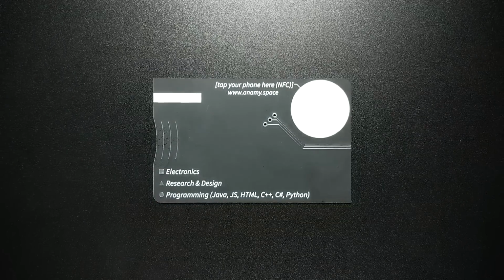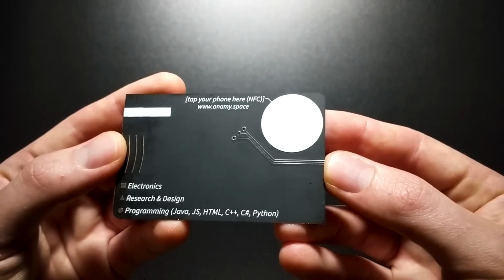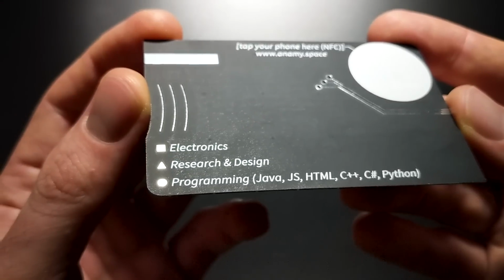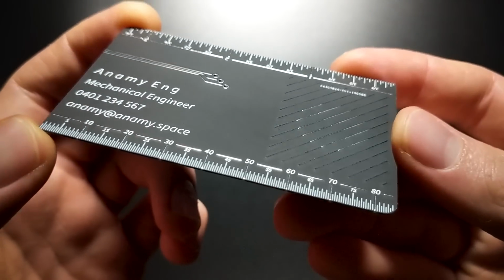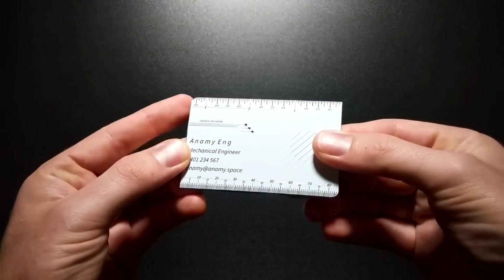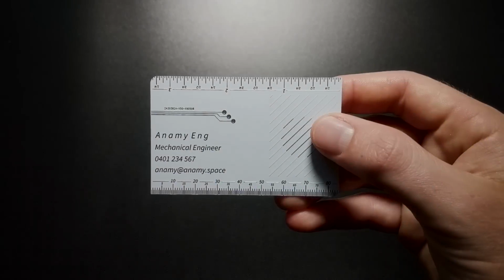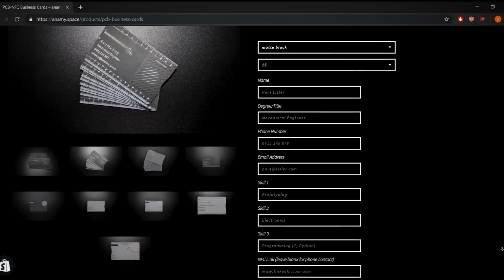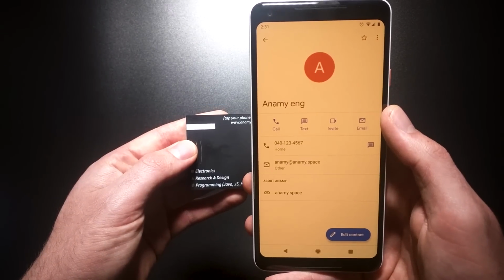PCB x NFC business cards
Bespoke PCB NFC business cards for professionals and students.
(This Project is Discontinued)